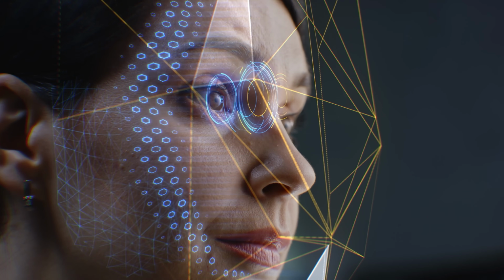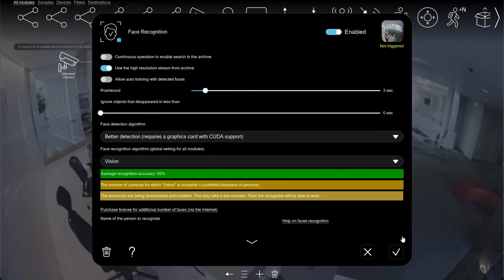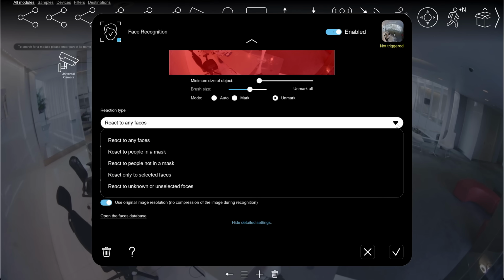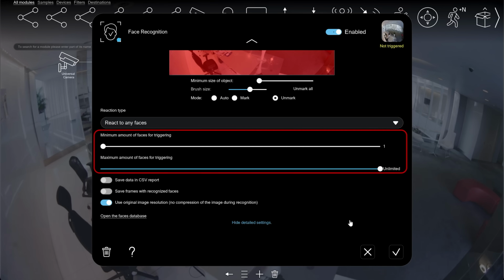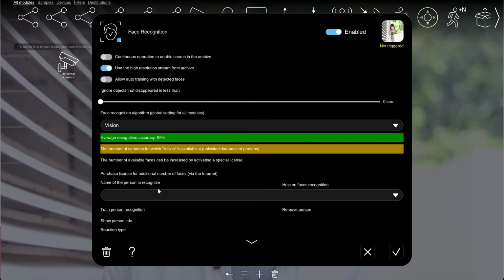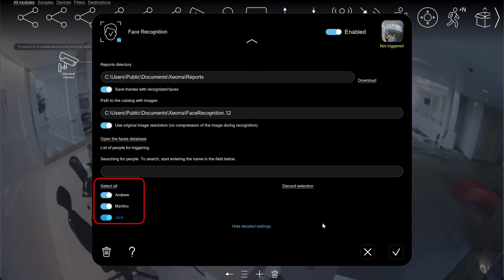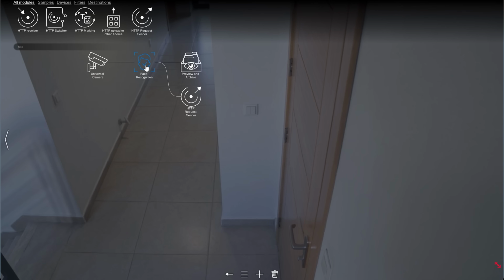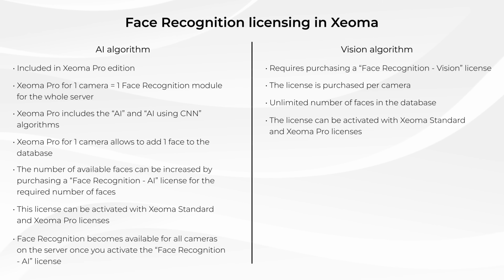Enterprise Face Recognition and Analytics: Scale Your Business Intelligence with Xeoma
Beyond simple surveillance, Xeoma provides the data-driven insights you need to automate daily operations, reduce overhead, and secure your assets. Whether you are managing a single storefront or a global industrial network, our software gives you a clear competitive advantage by turning video footage into actionable business intelligence.

This video demonstrates how to deploy face recognition to eliminate manual processes and enhance your customer experience. By integrating advanced video analytics into your workflow, you can automate everything from employee time-tracking to VIP client alerts. Watch the full guide to see how easy it is to configure these tools and take your operational efficiency to a new level.

==Business Applications:==
▪️ Automated Access: Link identification to physical barriers and external databases.
▪️ Operational Efficiency: Monitor employee attendance and restricted area compliance.
▪️ Customer Analytics: Analyze demographics and sentiment to improve service delivery.
▪️ Infrastructure Scalability: Deploy face recognition across large networks with a predictable per-camera cost model.

==Deployment Scenarios:==
▪️ Corporate Security: Integrated time-tracking and credential verification.
▪️ Retail Operations: Automated loyalty recognition and loss prevention.
▪️ Industrial Facilities: PPE detection and zone-based monitoring.

To perform a thorough evaluation of our video analytics in your infrastructure, request a free, non-committal demo license.